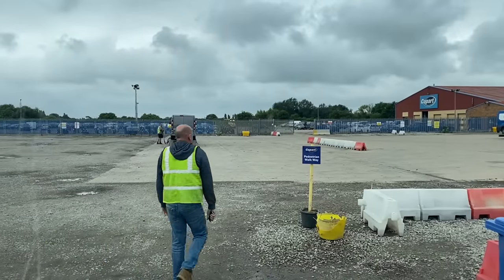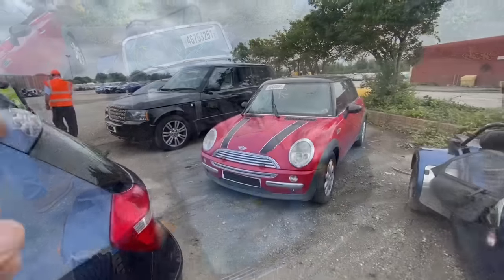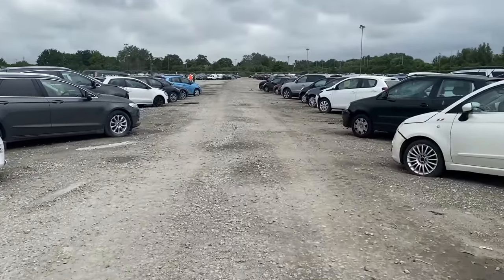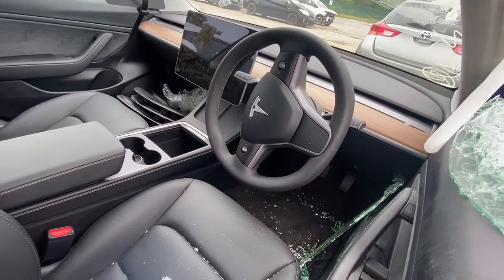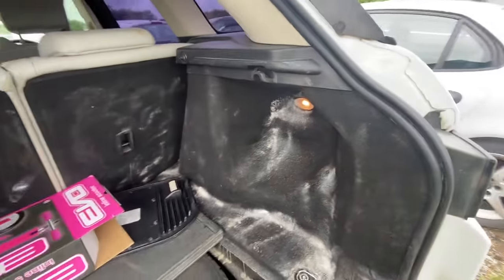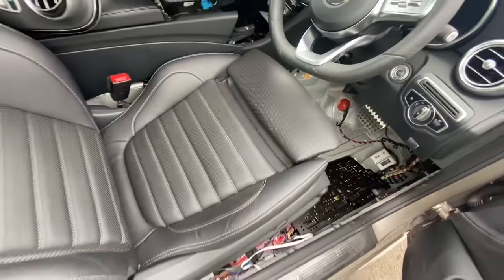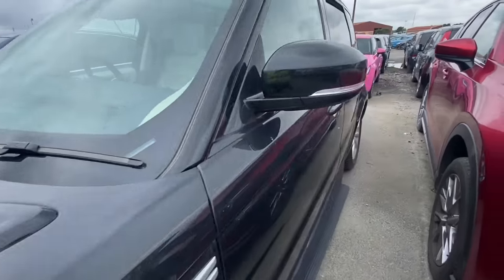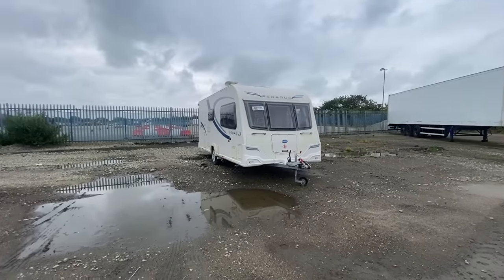Copart Salvage Yard Walk Around Caterham 7 C63 AMG Hybrid Porsche Tesla EV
Welcome to the Salvage Rebuilds UK channel. In this video While collecting a car from Copart Sandwich Salvage Yard we get to have a look at some of the salvage vehicles waiting to be sold in future auctions including Mercedes C63 AMG , Audi RS , BMW , Caterham 7,  Mustang , Jaguar , Tesla and other electric or Hybrid models.